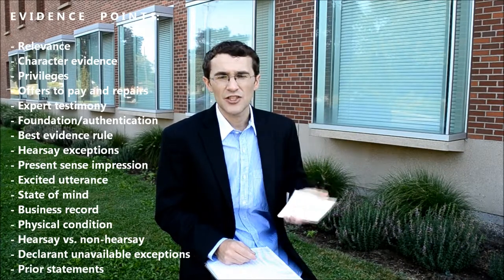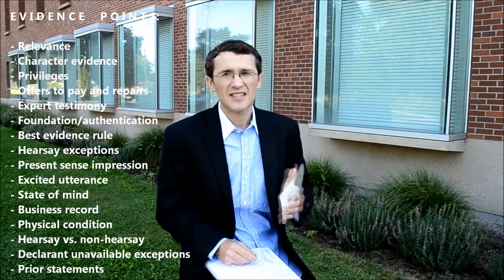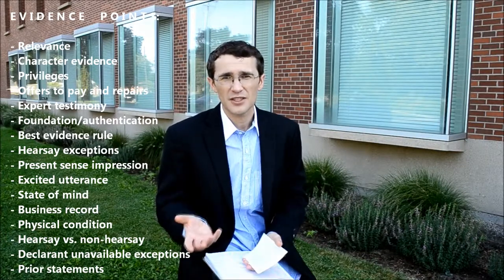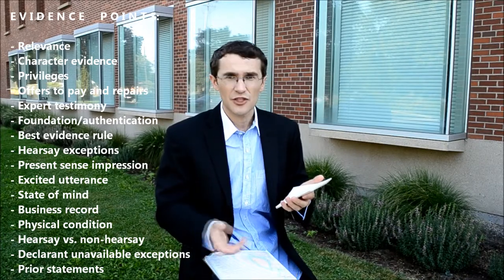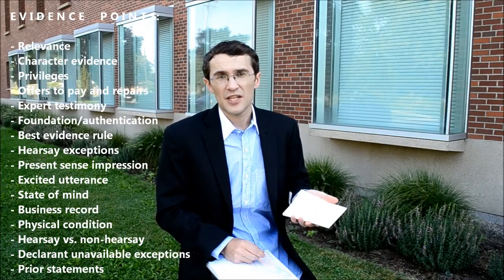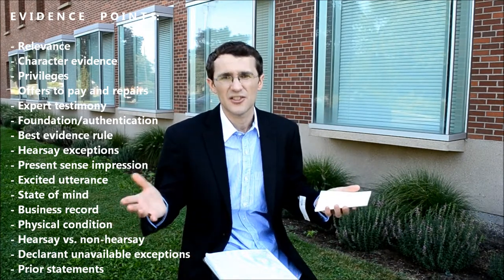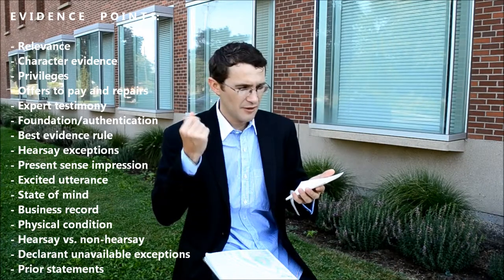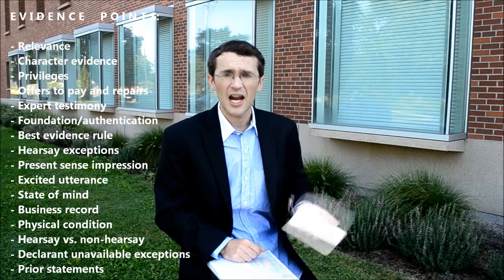How to Write Criminal Procedure and Evidence Essays on Washington State Bar Exam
Quick tips on how to write Criminal Procedure and Evidence essays on Washington state bar exam by Alex Bezu who developed a FREE self-study course. The course includes short and powerful 30 page rules statement outline, 18 hours of lectures and 6 hours of quick reviews, covering all substantive areas and ethics. Good luck on your bar exam.